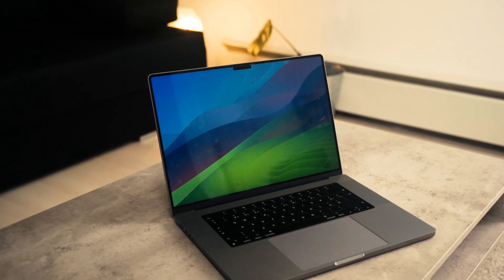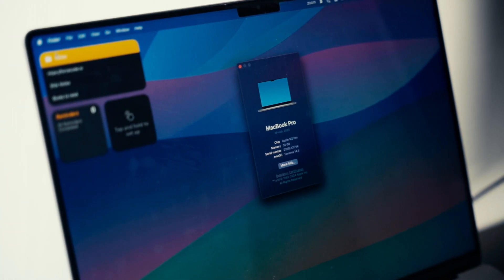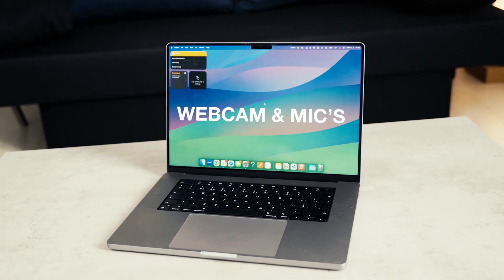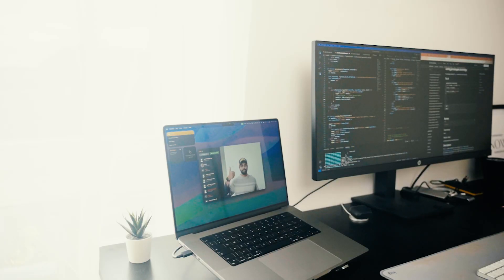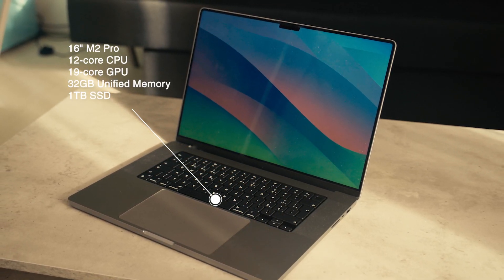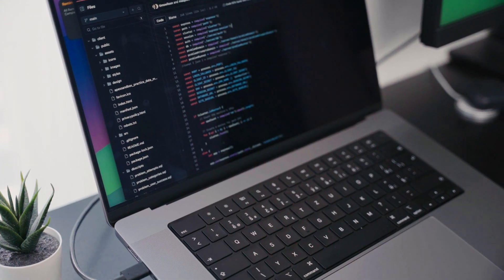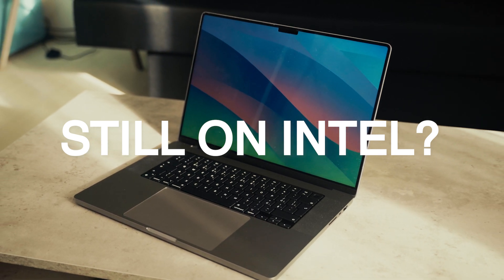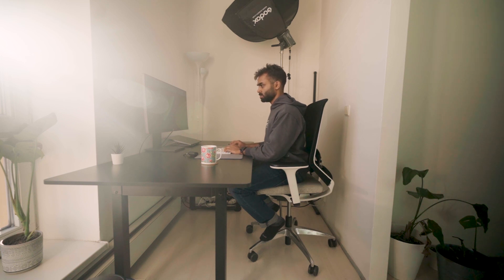M2 MacBook Pro: Everything a Software Engineer Should Know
Been using the M2 MacBook Pro for past couple of months and this is: everything you should know as a Software Engineer.

📖 Chapters:
00:47 - Current state
02:08 - M1 Vs. M2 Silicon
05:01 - What do I use it for?
06:42 - Still on Intel?
07:52 - Already on Apple Silicon?
08:33 - Final thoughts

📹 Gear I Use:
Vlogging Lens (Sigma 16-28 mm)
Other Lens (24-70mm 2.8)
Rode Mic
Extra Sony Battery
HP x34
Other budget UWQHD monitors